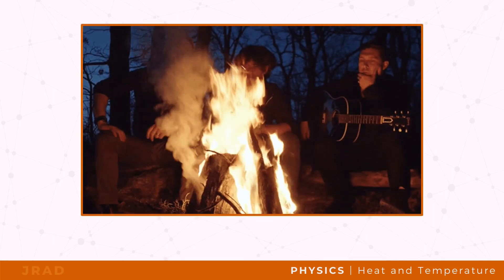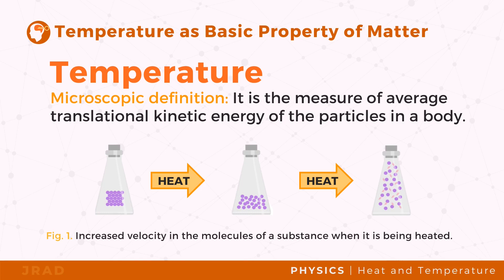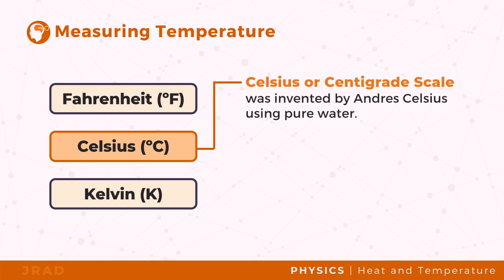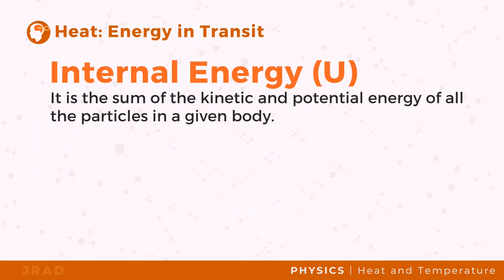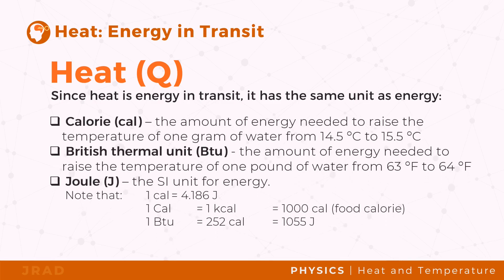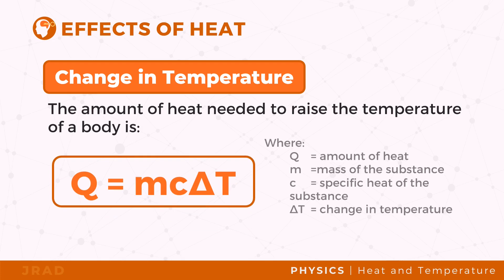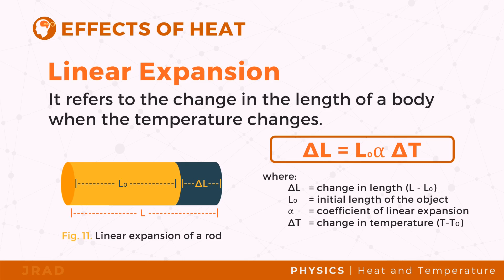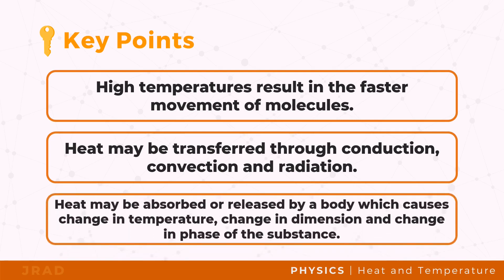Heat and Temperature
In this video lesson we will explain the difference between heat and temperature at the molecular level and the effects when heat is transferred from one body to another.

Correction: Celsius' first name is Anders not Andres. Thank you!